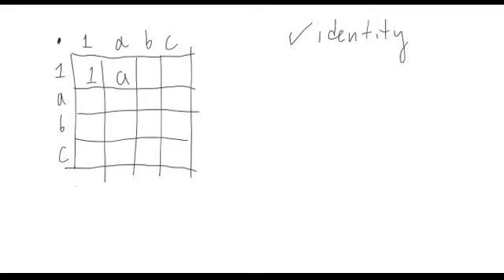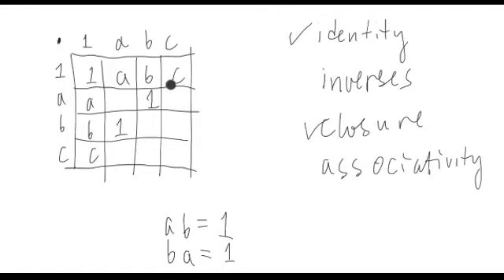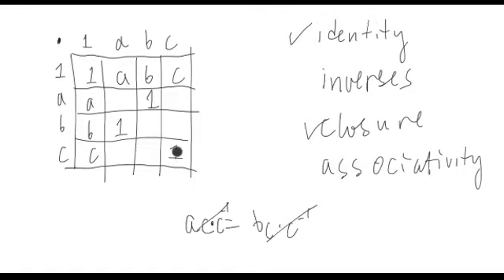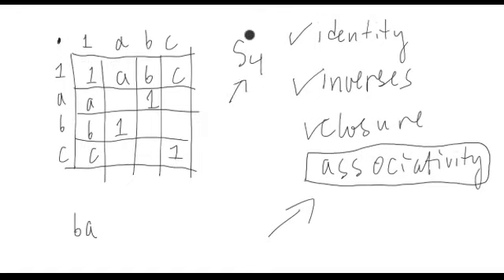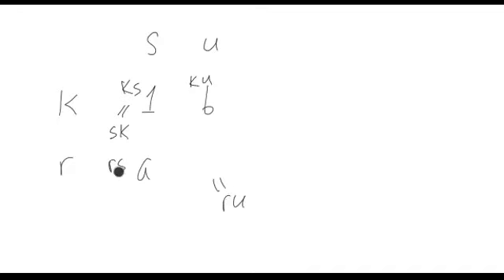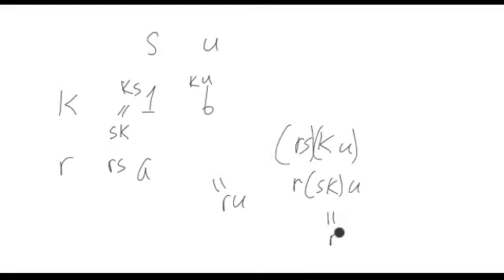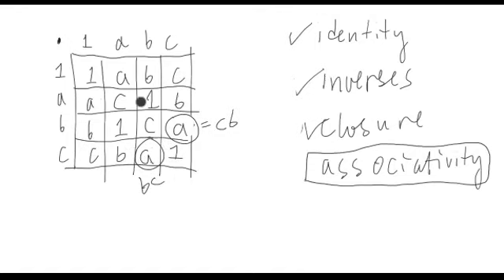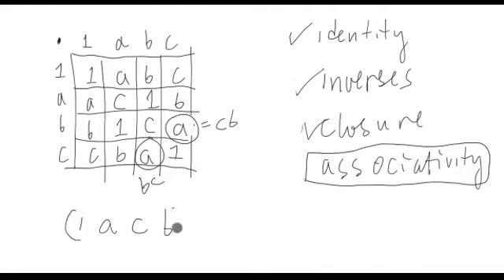Requirements for a Group Table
This little video discusses what needs to be put into a group table to make it successful.  It also includes a description with proof of a necessary and consistent condition in rectangles within the table for the associative property to hold.